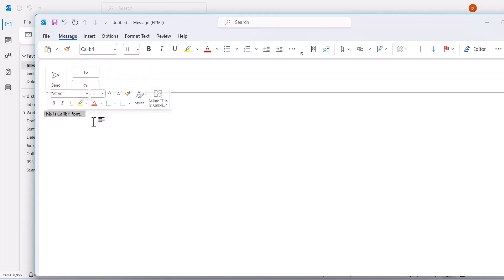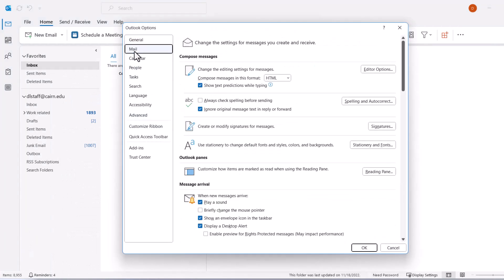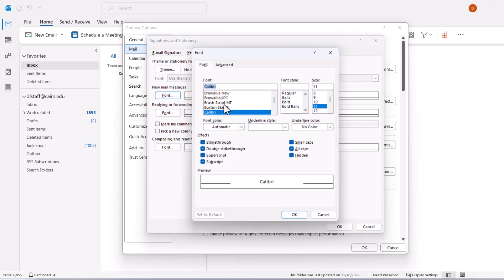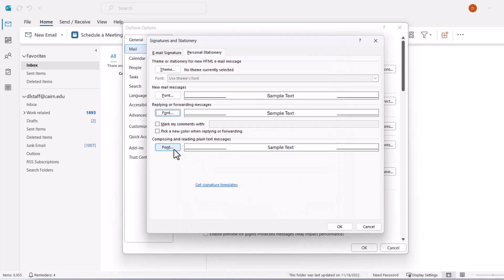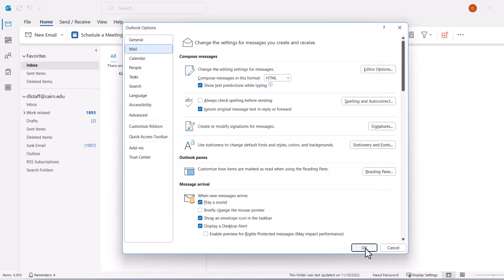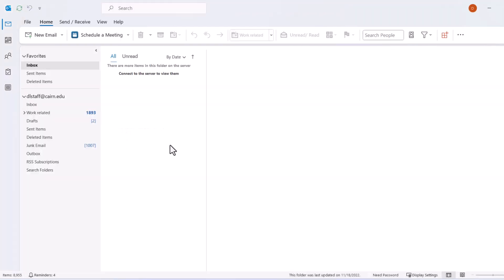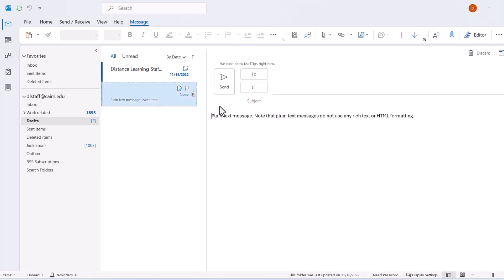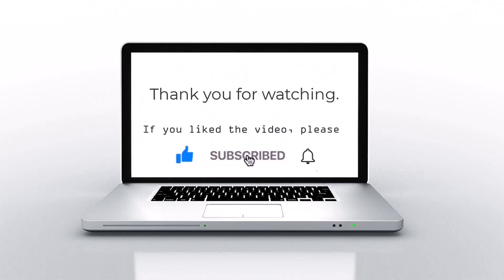How to Set Default Font to Aptos in Outlook | Customize Your Email Style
In today's tutorial, we're going to show you how to personalize your Outlook experience by setting the default font to Aptos. This simple customization can make your emails look more professional and in line with your personal style.

In this step-by-step guide, we'll walk you through the process of changing the default font in Microsoft Outlook to Aptos. Whether you're using Outlook for work or personal email, this customization can give your messages a polished and consistent appearance.

Here's what you'll learn in this video:

Why customizing your default font in Outlook is important.
How to access the font settings in Outlook.
Selecting and applying the Aptos font to your emails.
Tips on choosing font size and color to match your preferences.

Customizing your Outlook font to Aptos is a quick and easy way to make a lasting impression in your emails.

If you have any questions or suggestions for future videos, please leave them in the comments below.